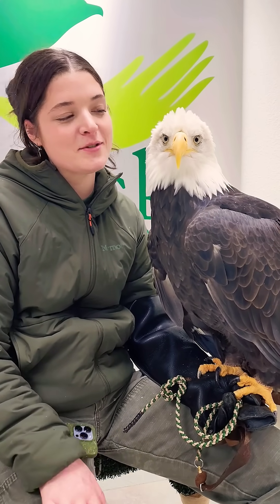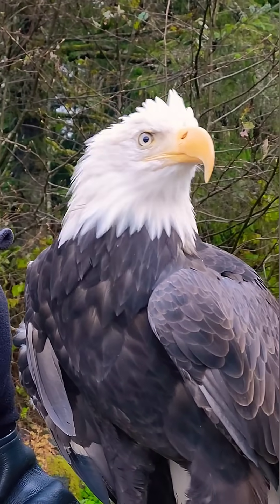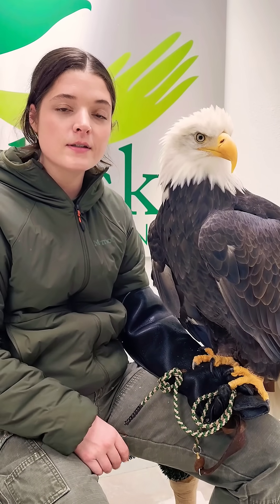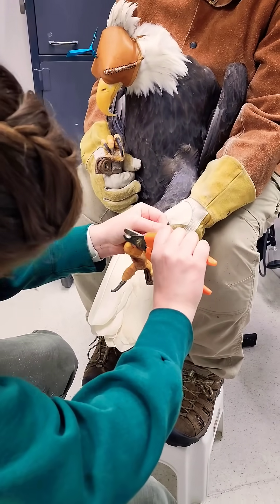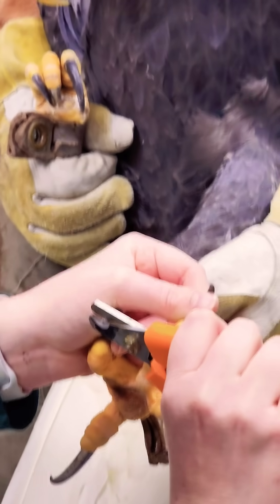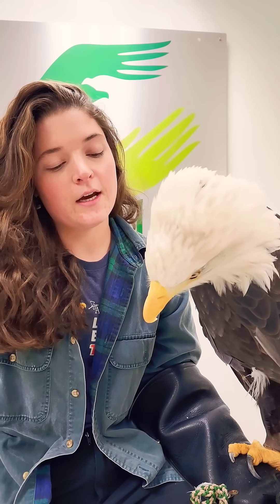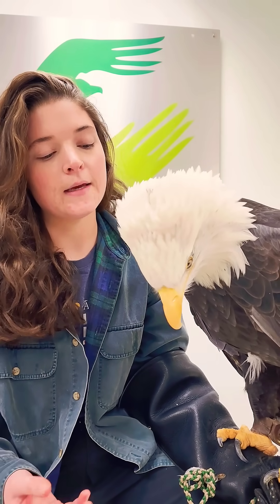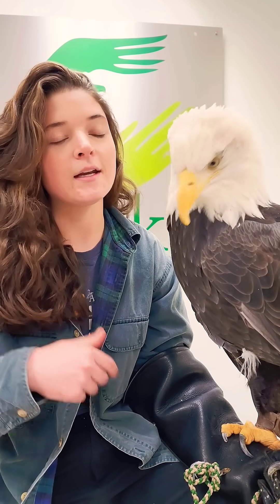DidYouKnow a Bald Eagle's beak and talons are made of keratin?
Did you know a Bald Eagle's beak and talons are made of keratin, the same material as human fingernails? Just like our nails, they sometimes need trimming! In the wild, Eagles naturally cope their beaks and talons while breaking into bones and tearing meat. Under human care, we provide materials to help them cope naturally and also give them a little extra maintenance. Watch as Sitka gets her beak and talons shaped during her recent health exam!